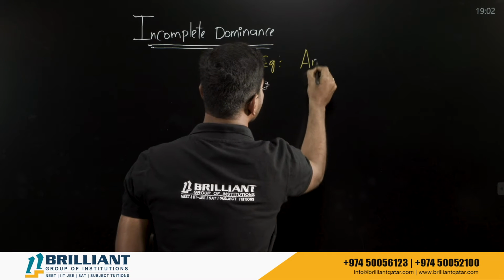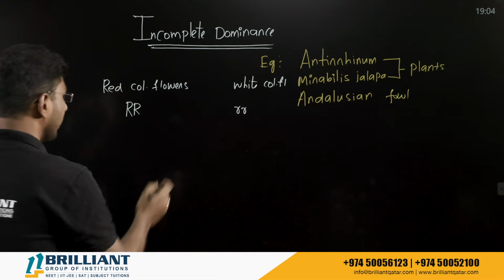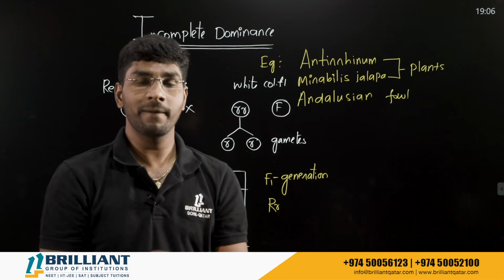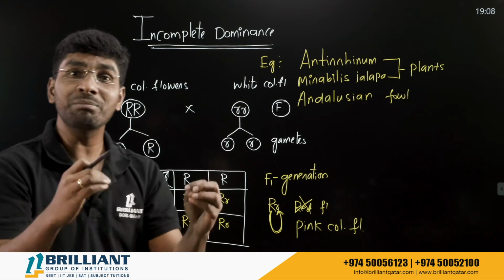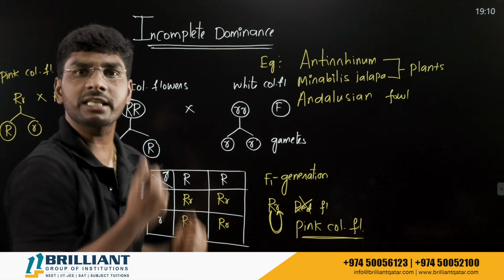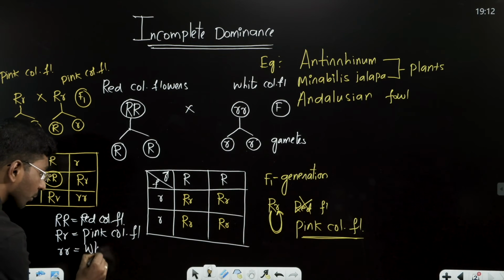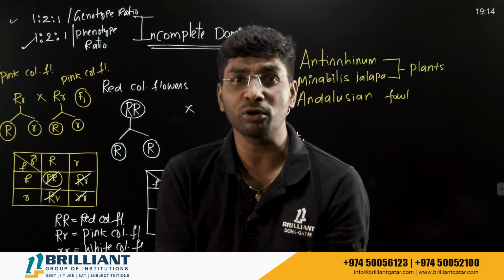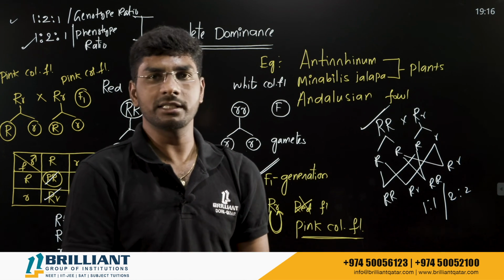Incomplete Dominance | Principles of Inheritance and Variation | CBSE 12 Biology | NEET Preparation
Our video lecture will discuss the incomplete dominance from Principles of Inheritance and Variation, CBSE 12 Biology for upcoming Board Exams, NEET & IIT-JEE Preparation, published by CBSE Expert Teachers of Brilliant Qatar. Students who are looking for a better solution to understand & revise the complete syllabus can go through this video to score more marks in their examinations.